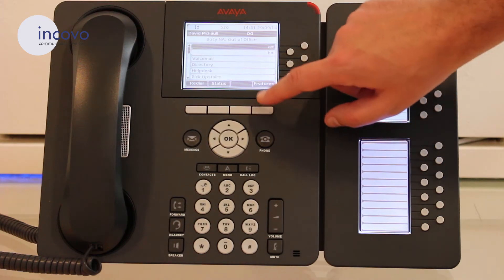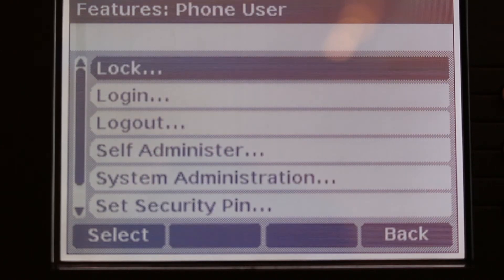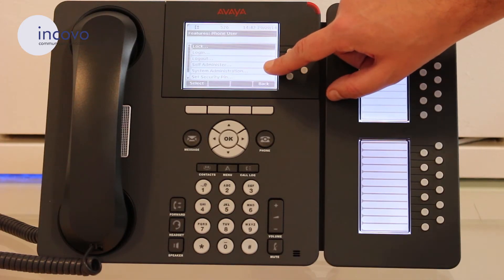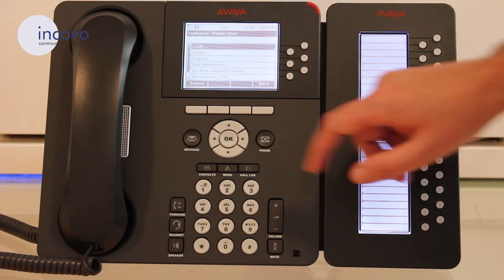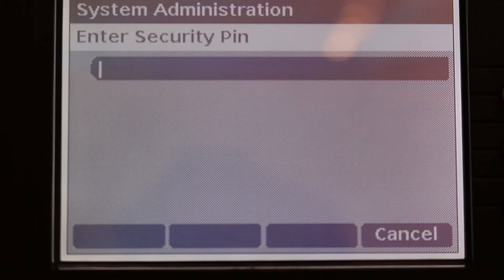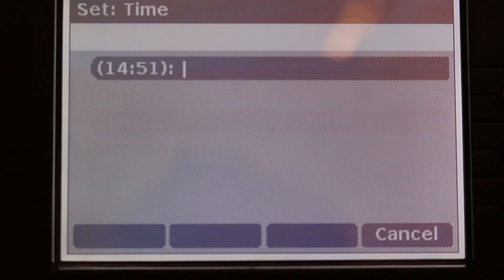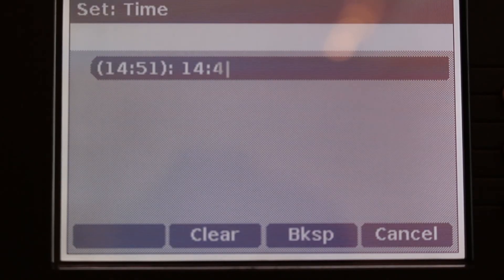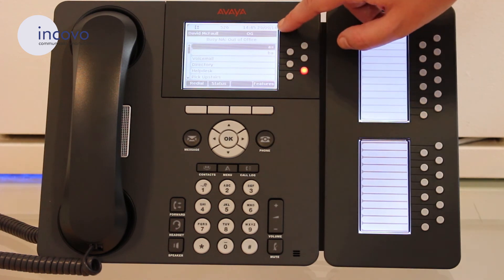How to series: How to change the time on an Avaya 9630G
In this short video, incovo's Head of Technology, Ray Prunty, shows you how to change the time on an Avaya 9630G phone.